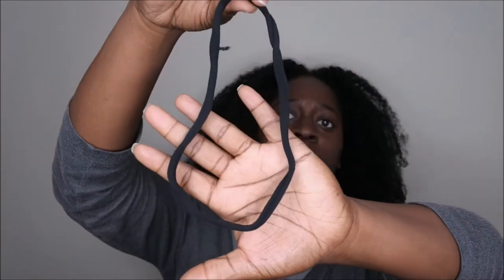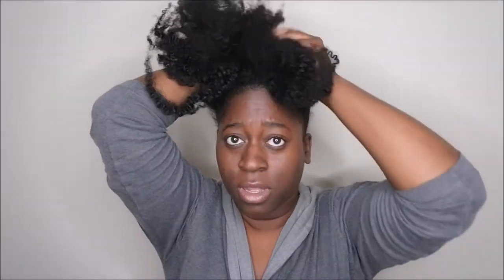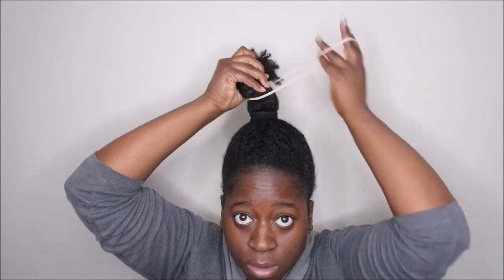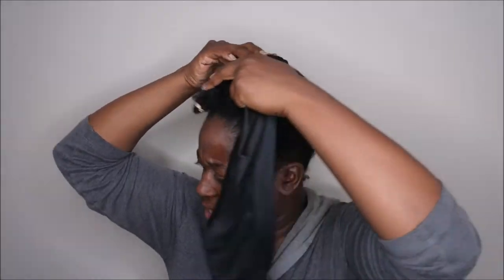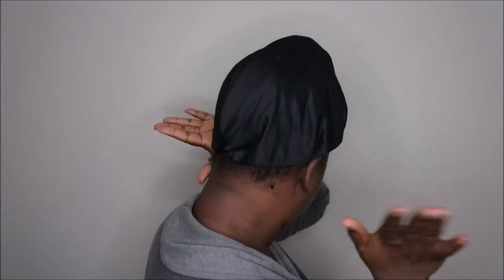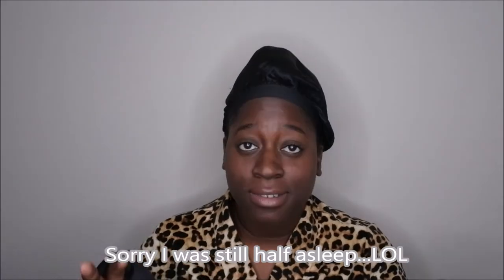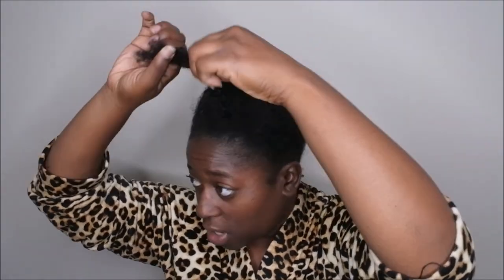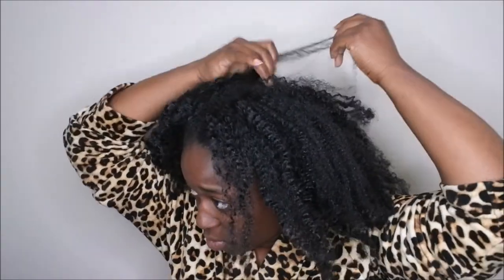How To Preserve Curls Overnight | Alternative Pineapple Method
Hello Happy people. Here is a alternative to the pineapple method to preserve your curls at night. Let me know how you preserve your curls in the comment section below. Enjoy!